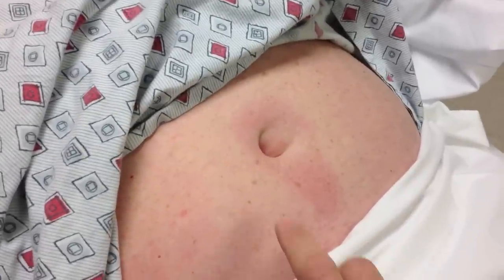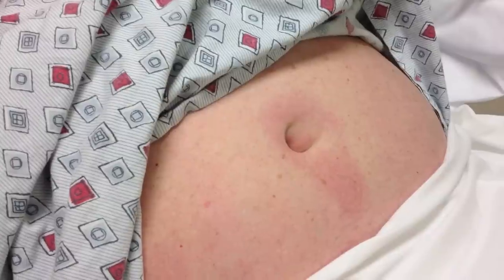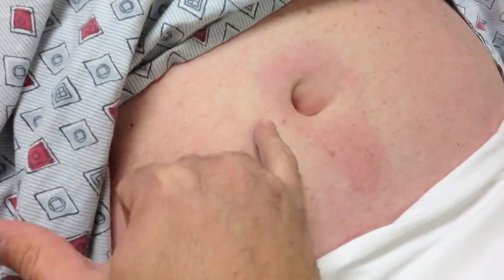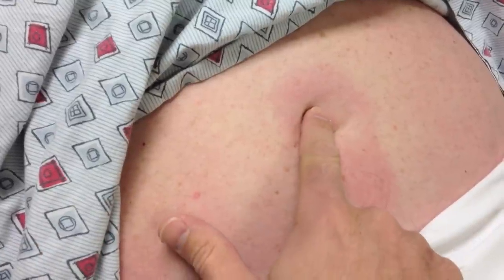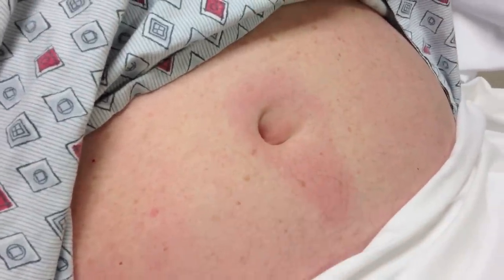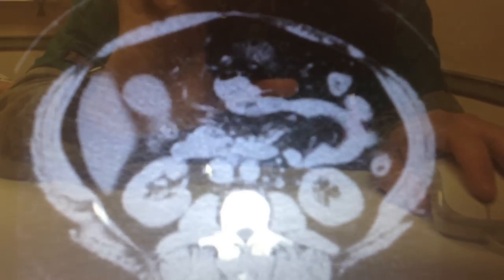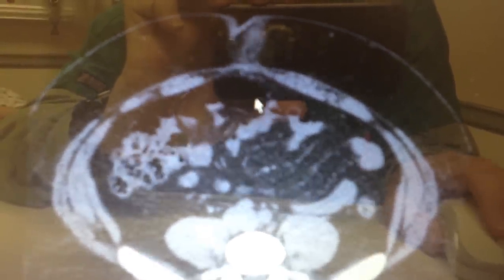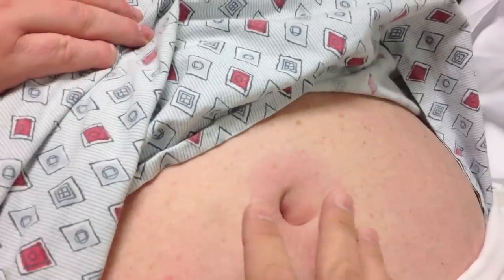umbilical hernia - with fat herniation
pt with pain around the umbilicus, tenderness and redness.